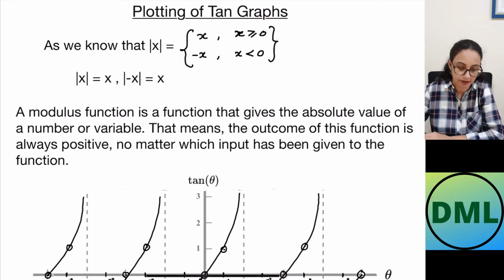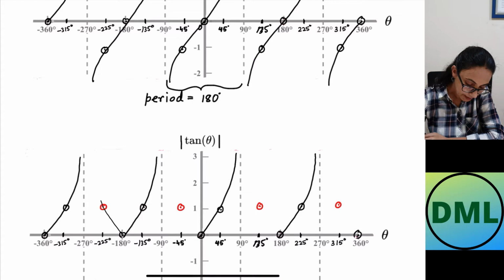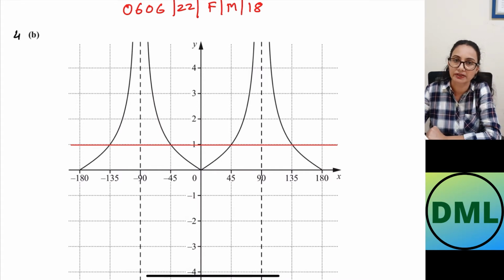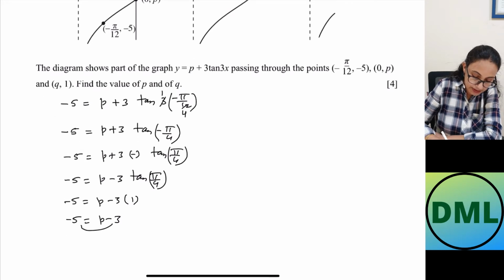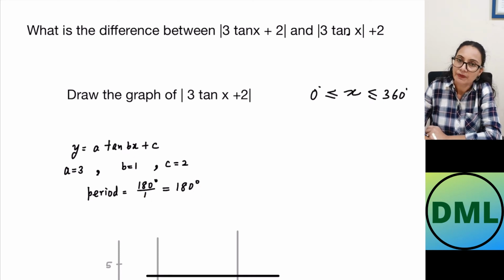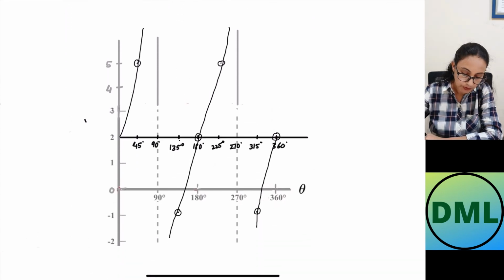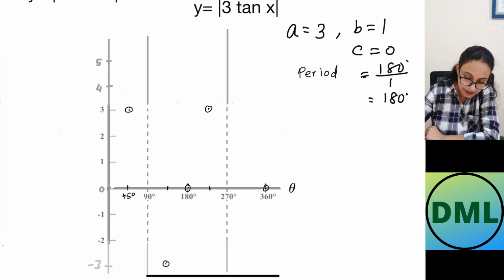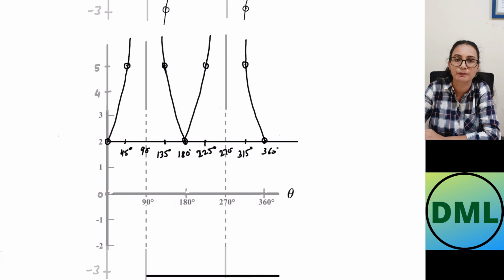IGCSE Add Maths: Trigonometry - Part 2 - How to draw ( plot ) Modulus Tan Graphs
Hello everyone, in this video we are solving past paper questions based on plotting the modulus of the tan graphs. This is the second video on Trigonometry.

Past paper questions discussed in the video is:

0606/22/F/M/18, question no 4(a)
0606/11/O/N/ 11, question no 6(a)

Credits: DML